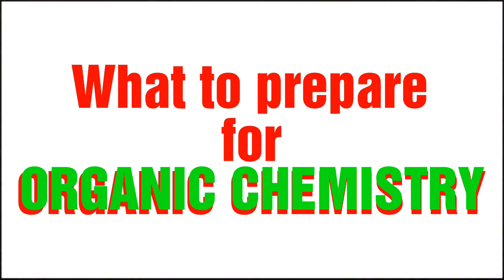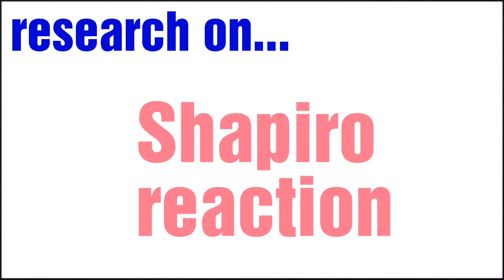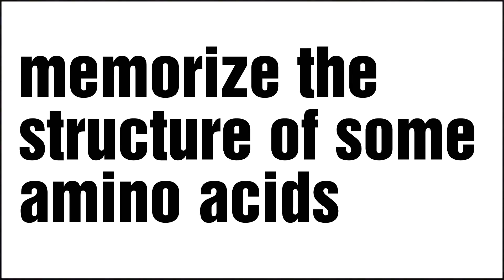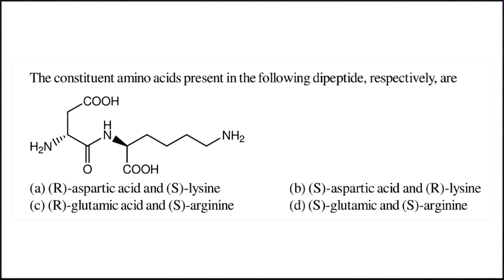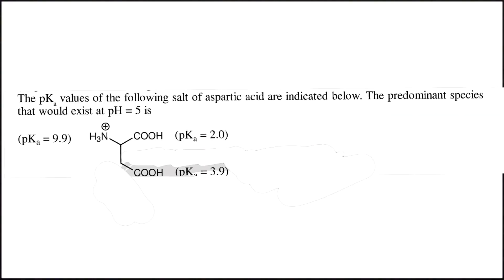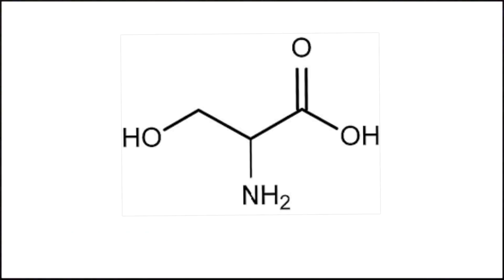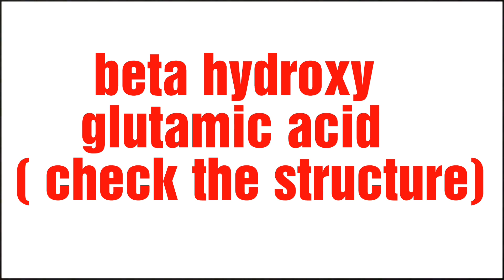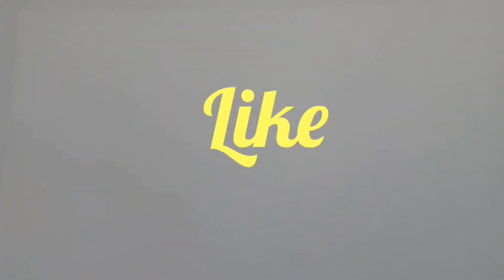What to prepare for CSIR NET ORGANIC CHEMISTRY.(part 2)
Important topics of organic chemistry is discussed.